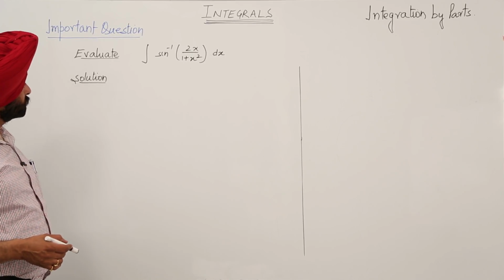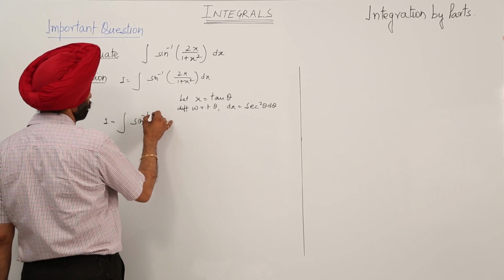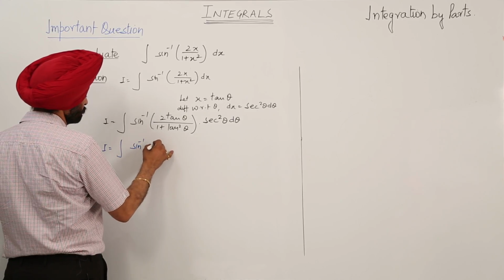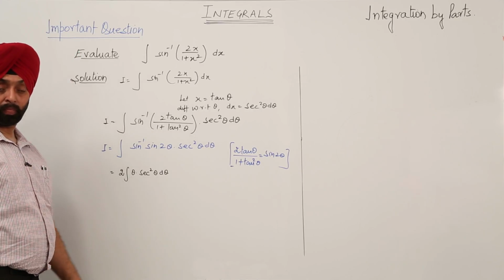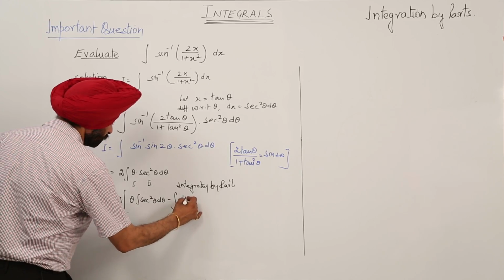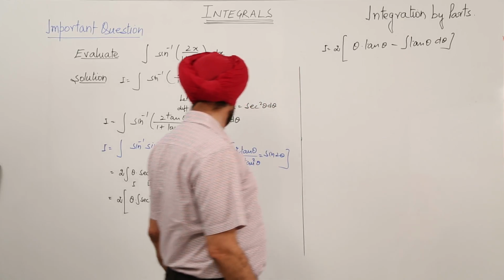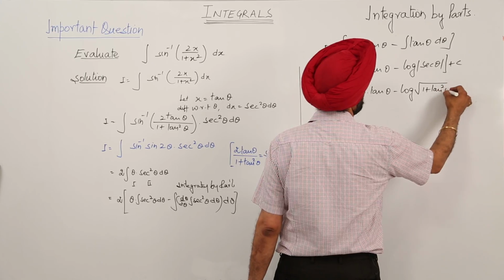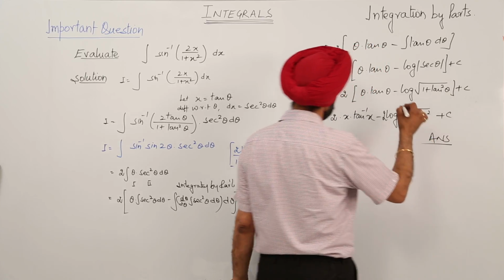FREE CBSE I MATH 12th I Chapter 7 I Integration by parts I Important Question l L579